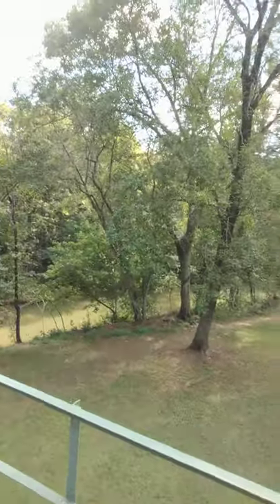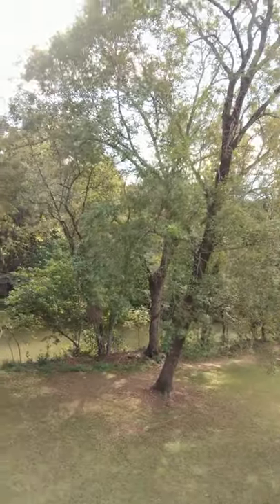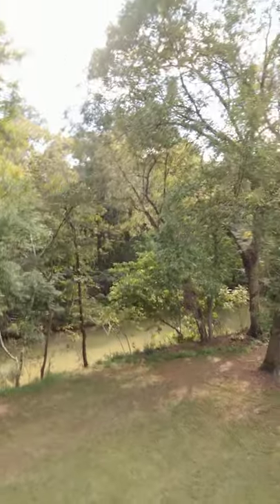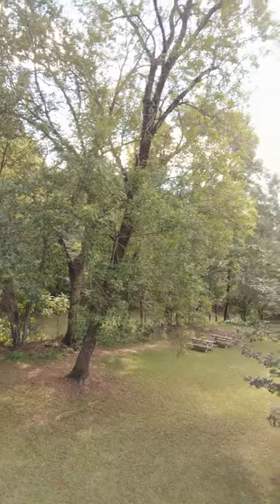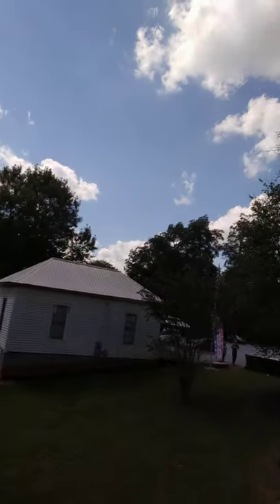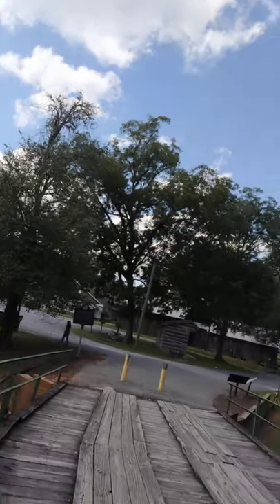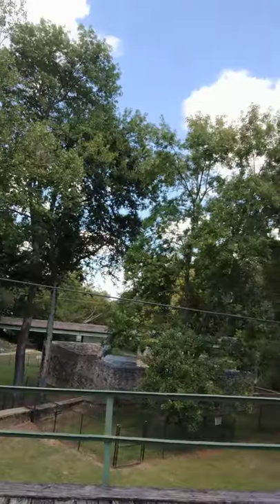Euhurlee Covered Bridge, Euhurlee GA